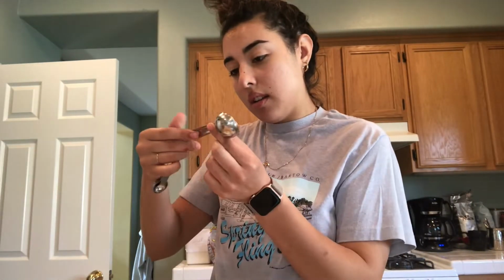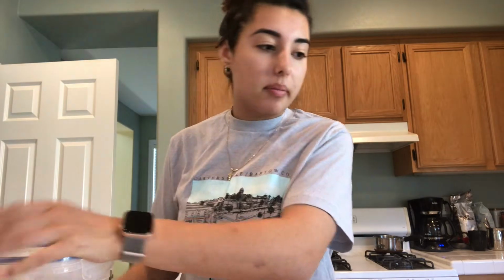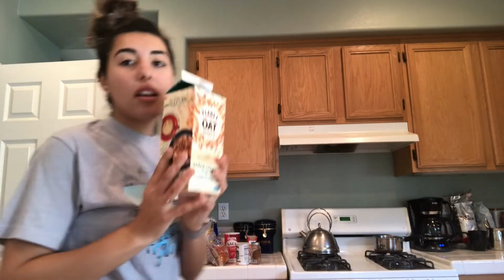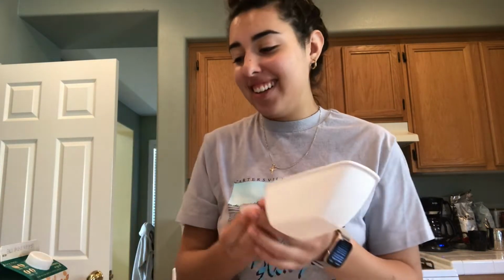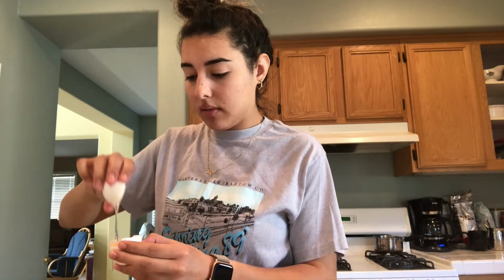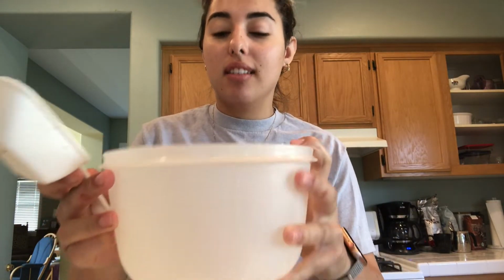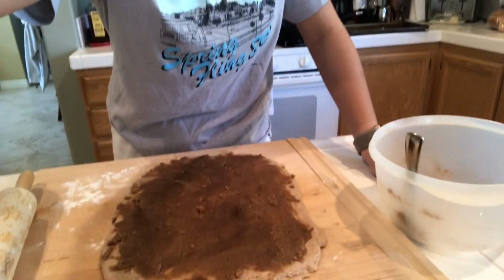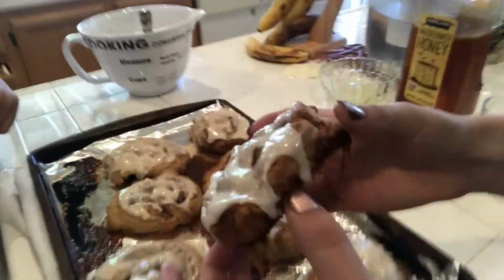BAKE FLIP OR FLOP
We post every Monday, Wednesday, and Friday at 3PM! Join us for some entertaining and encouraging videos!